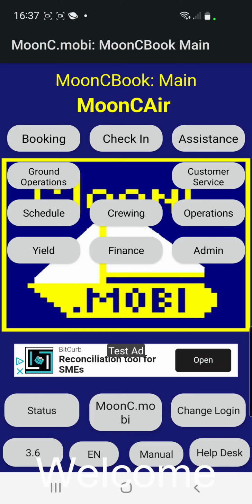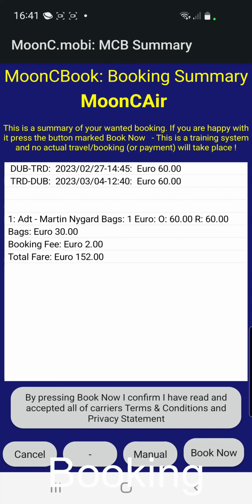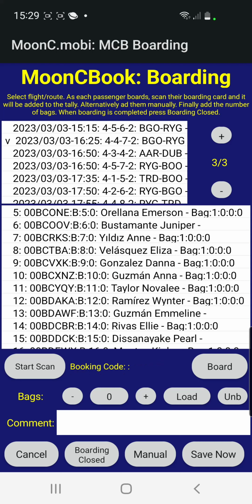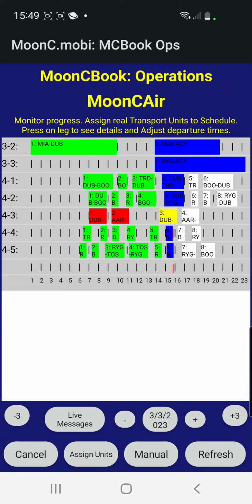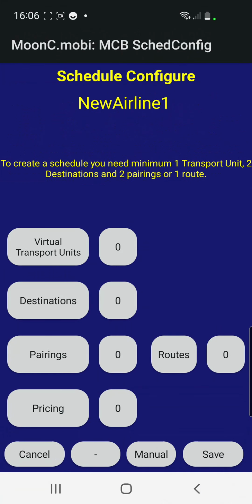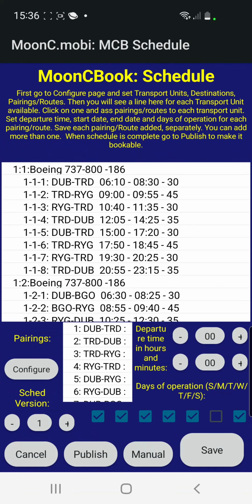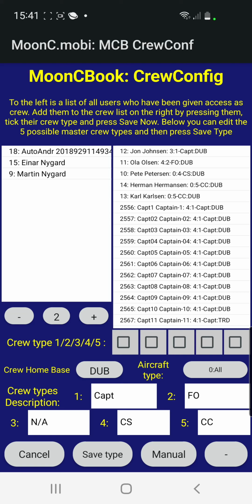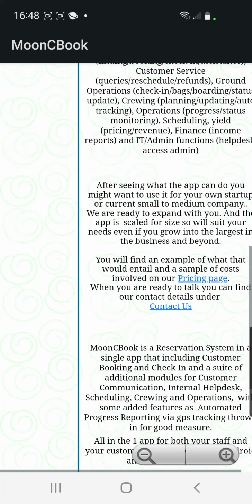MoonCBook Airline Reservations & Admin system by MoonC.mobi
App tutorial for MoonCbook by MoonC.mobi
Complete Airline Reservations & Admin system in a single app for both customers and staff.
Includes reservation, check-in and assistance for customers,
schedule creation and pricing, Crewing & Autorostering, Ground ops bag loading & boarding, Operations view, Finance income overview and Help desk.